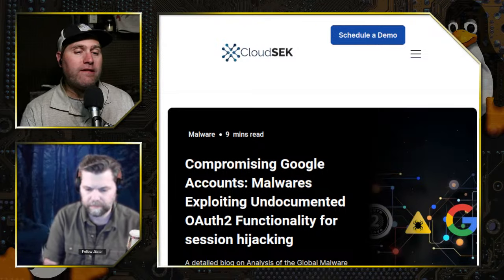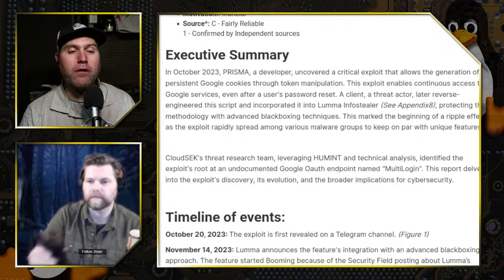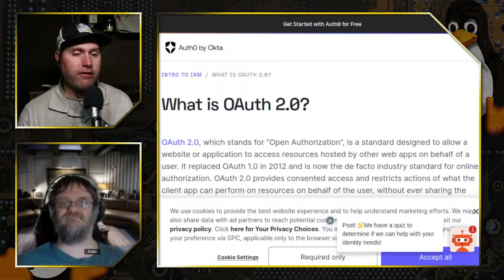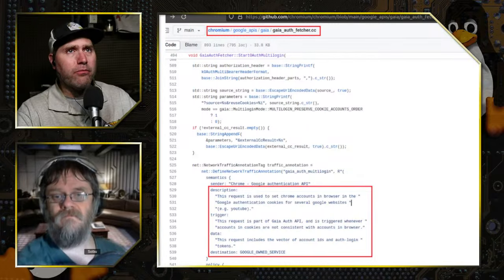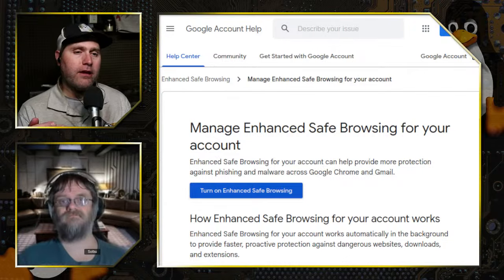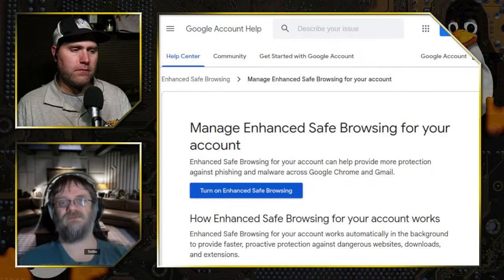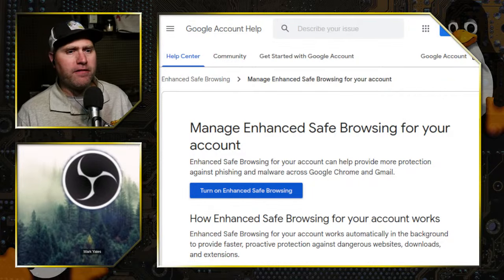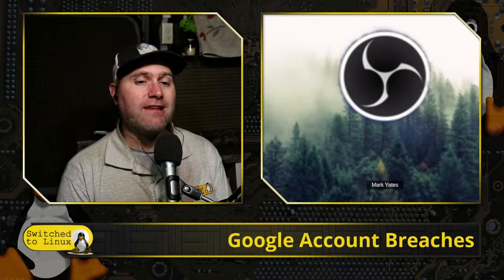Google Account Hijacking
Malware has been discovered that allows bad actors to break into your google accounts. Here we provide the details and solutions.

Support Switched to Linux!
🐸 Gab: @switchedtolinux
💡 Minds: @switchedtolinux